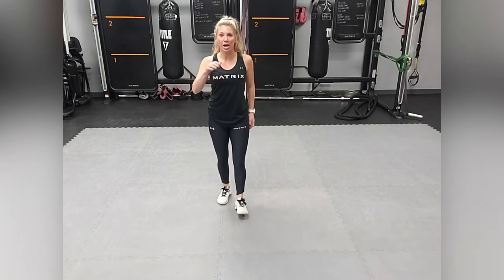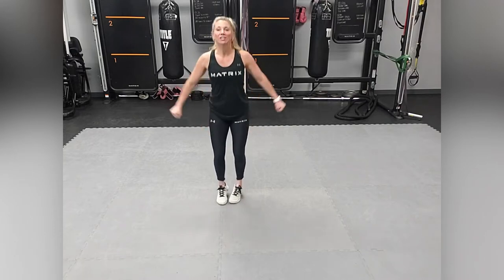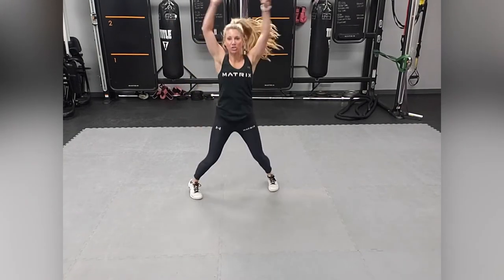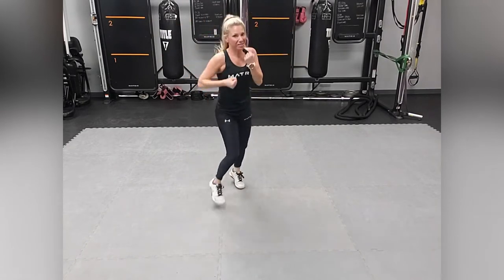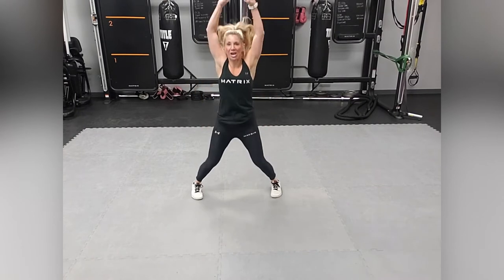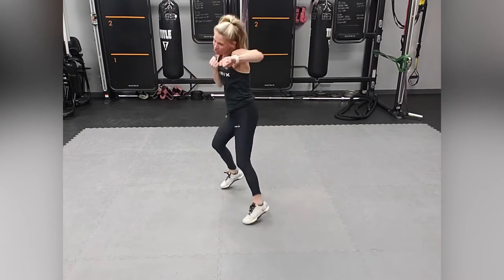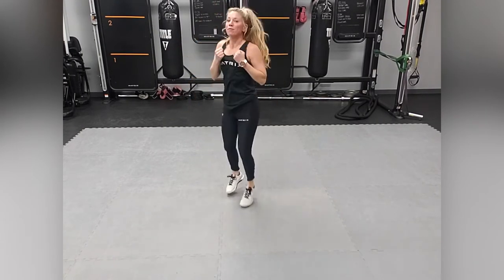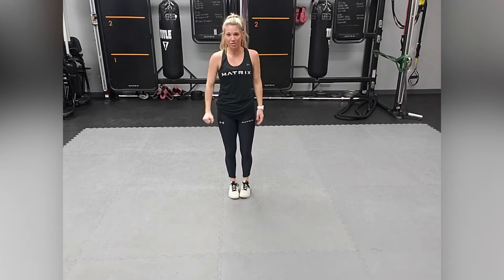STAY FIT AT HOME with Khirstie - HIIT home workout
Klaar voor een extra pittige work-out? You will never know what HI(I)T you... Ready. Set. Go!